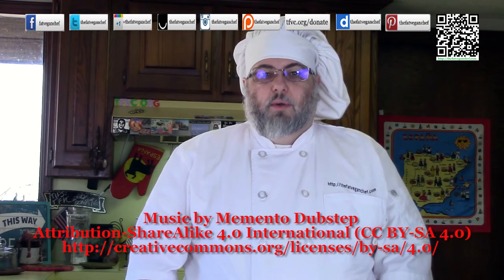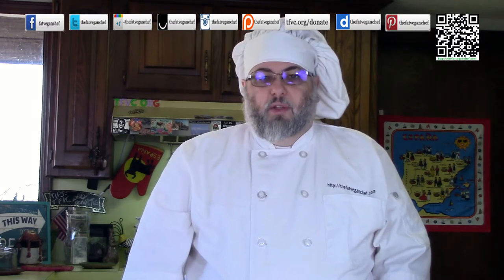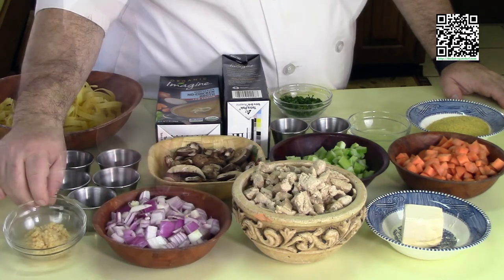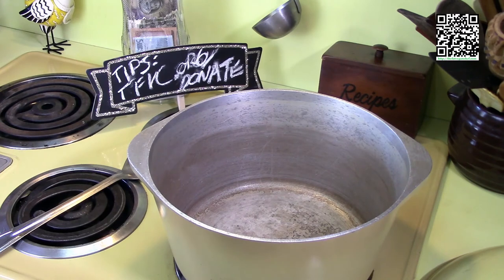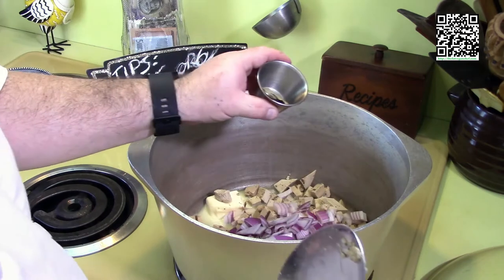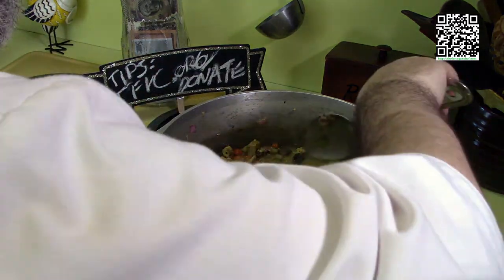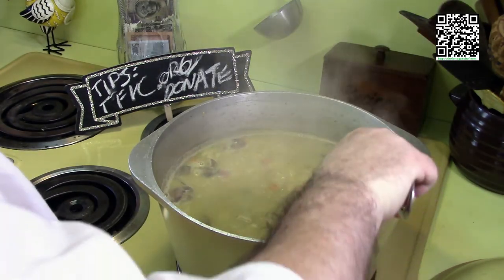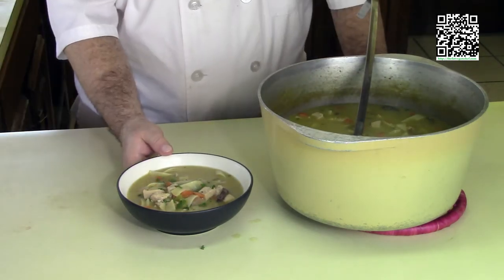Vegan chicken noodle soup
Today I am making a super yummy, hearty, healthy recipe that you can make for those times where you have the cold or flu.  Can you guess what it is?  That is right!  Vegan chicken noodle soup!

Please donate to help keep me going and pay for ingredients, find out how

The recipe and more can be found Thank you!